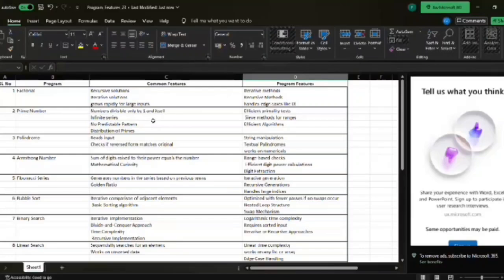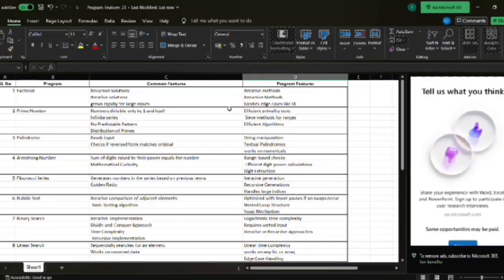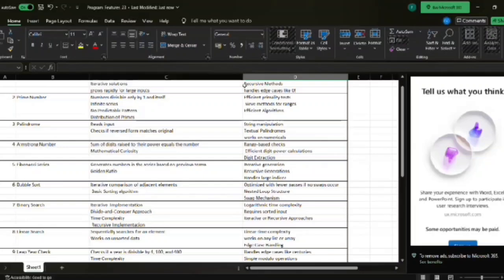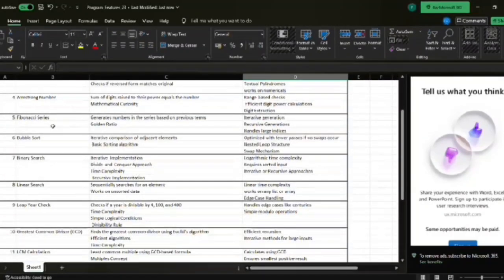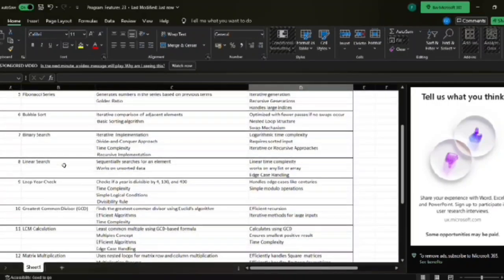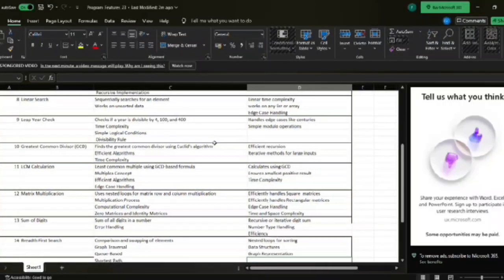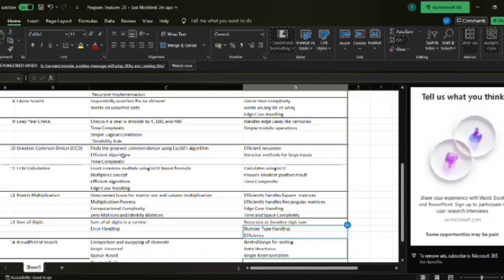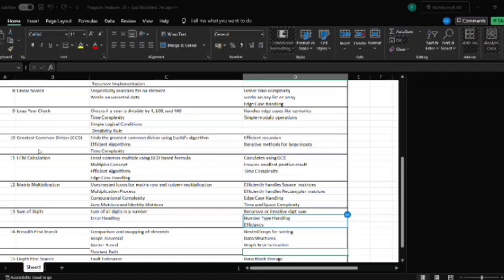Program and common features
IT elaborates the features of the program code